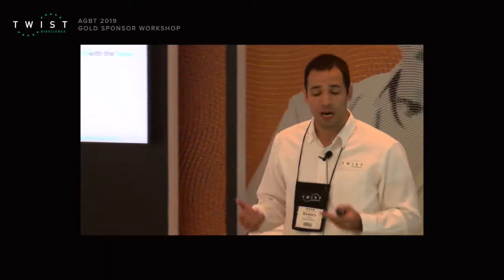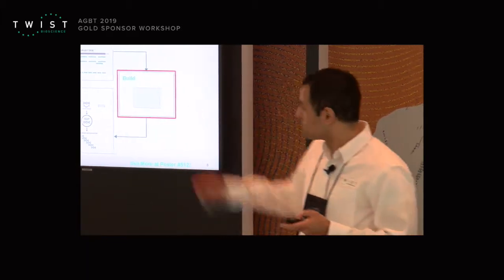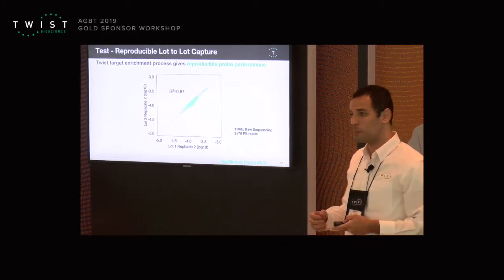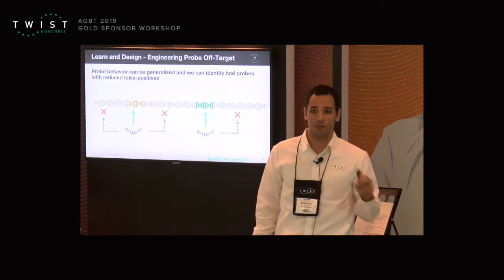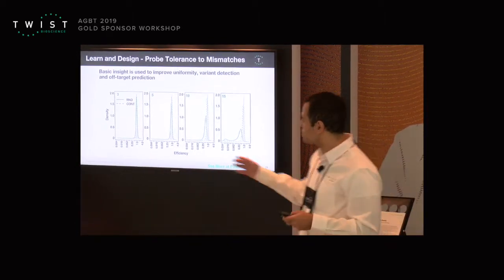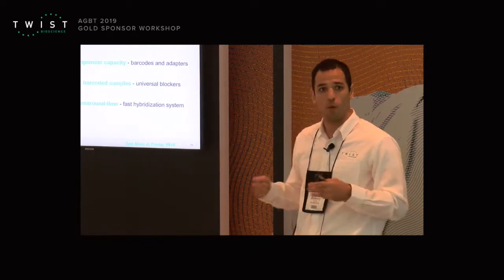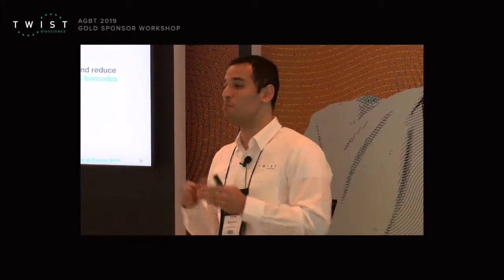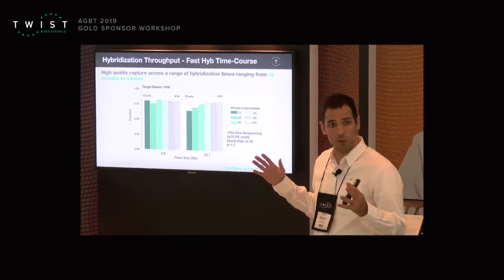Data-Driven Development of a High-Throughput Target Enrichment System | Twist Bioscience | AGBT 2019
A brief overview of Twist’s mission to develop superior target enrichment solutions. See new data including Twist Custom Panels and Twist Fast Hybridization & Wash Kit.